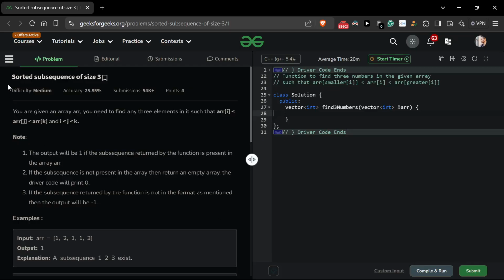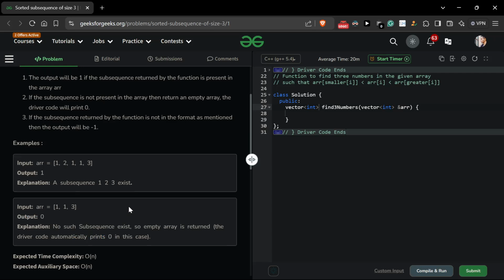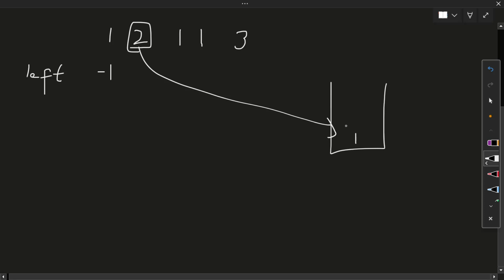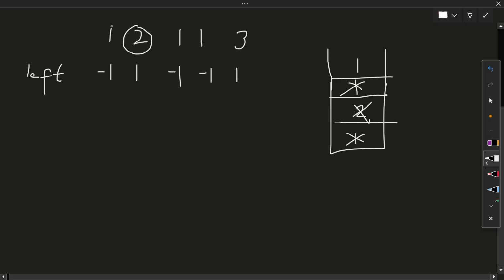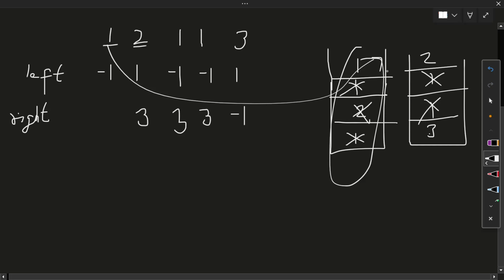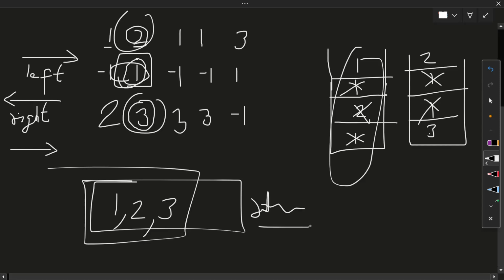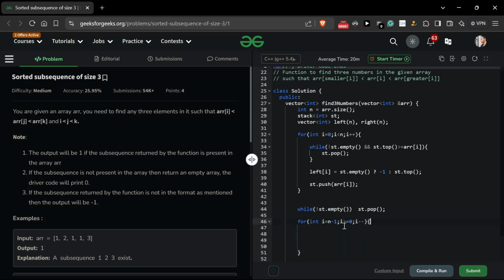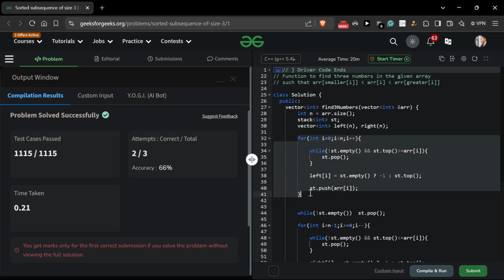POTD- 31/08/2024 | Sorted subsequence of size 3 | Problem of the Day | GeeksforGeeks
Timestamp:
00:00 - Explanation
01:12 - Approach
05:08 - Code